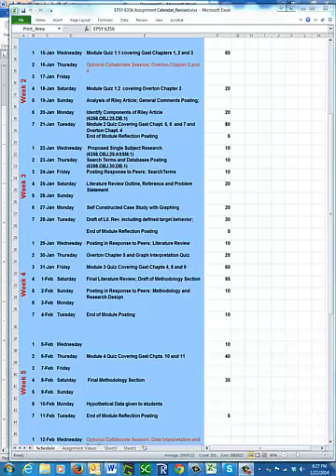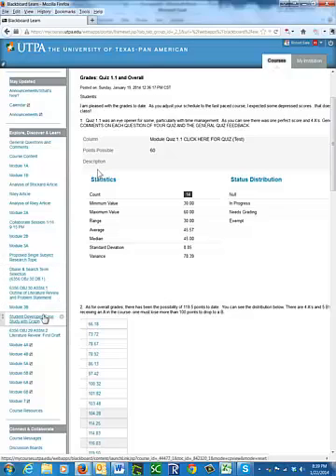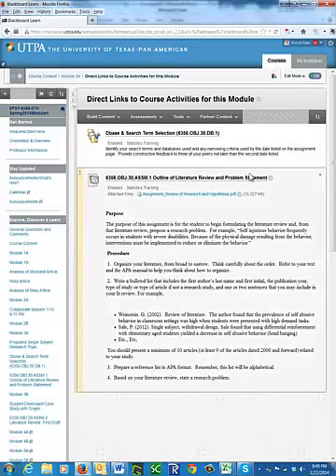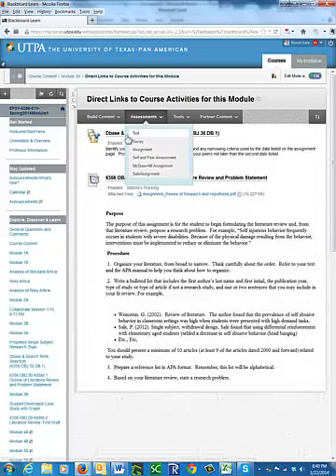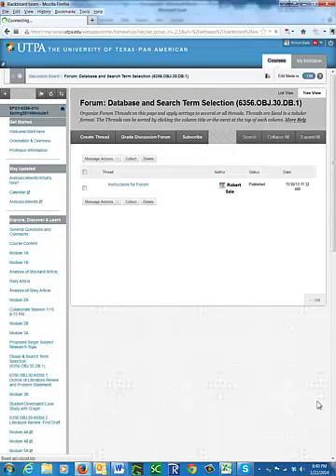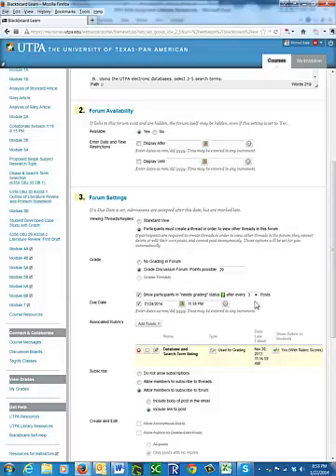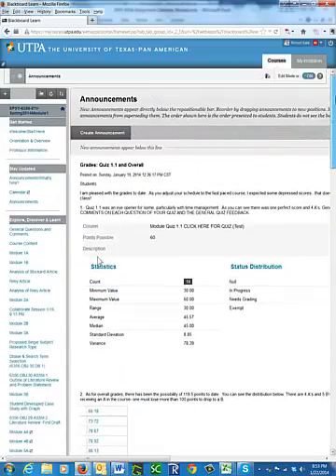Navigation Instructions and Due dates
Explains due dates and navigation